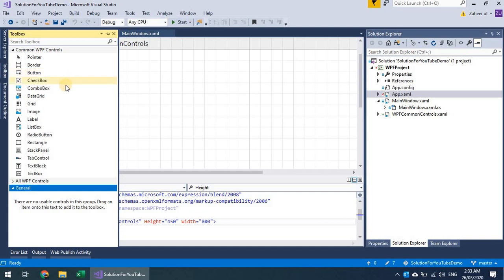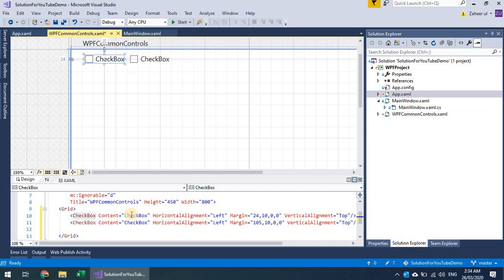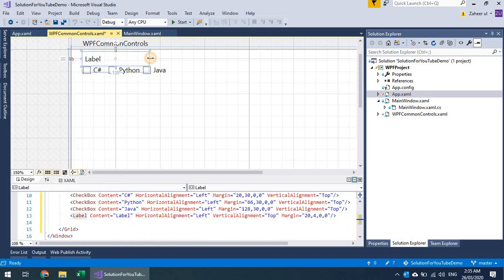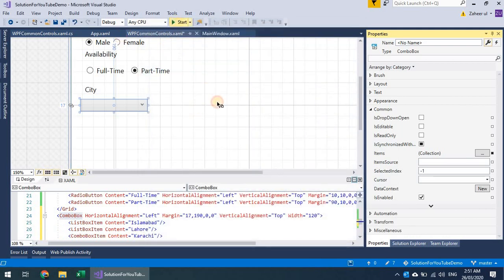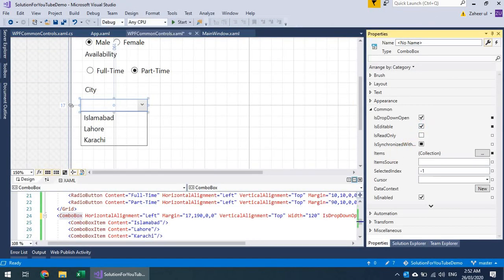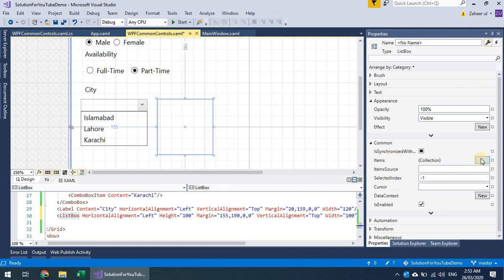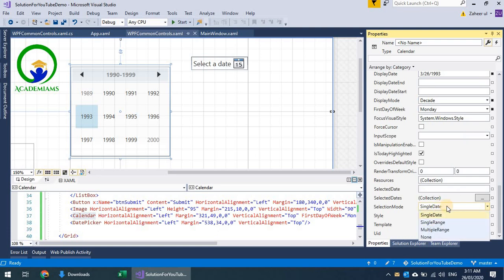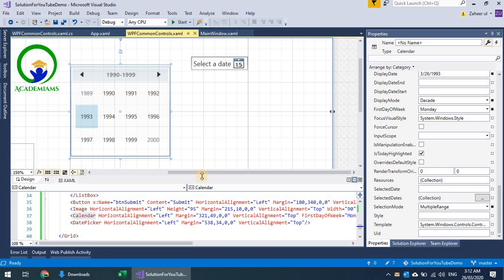WPF Common Controls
Some common controls discussed in this video.
Following Controls discussed:
- CheckBox
- RadioButton
- ComboBox
- ListBox
- Image
- Calendar
- DatePicker